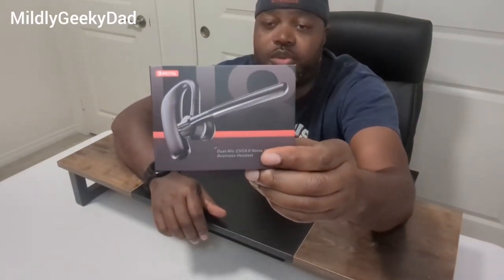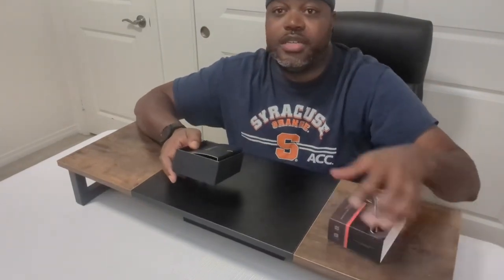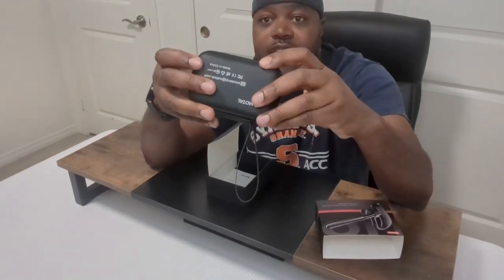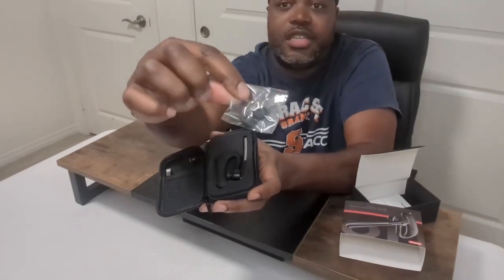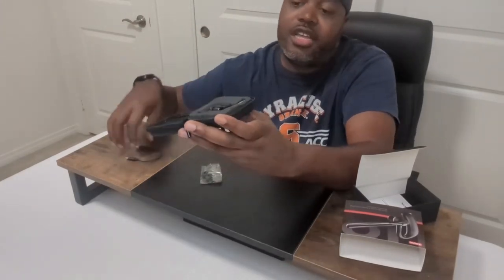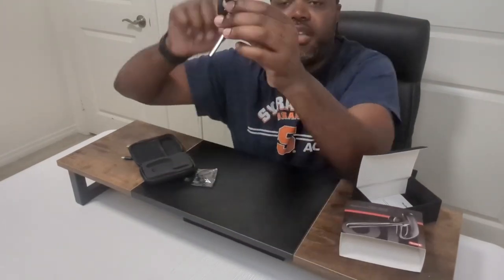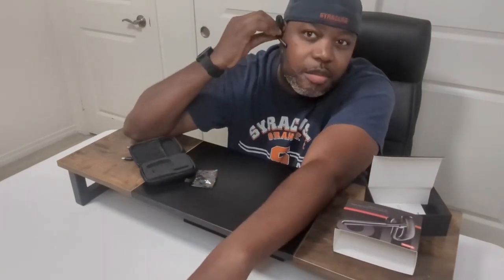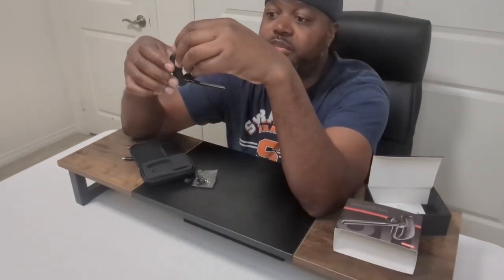emotal Dual-Mic AI Noise Cancelling Bluetooth Headset for Cell Phones Review